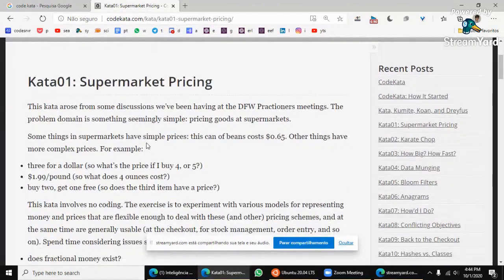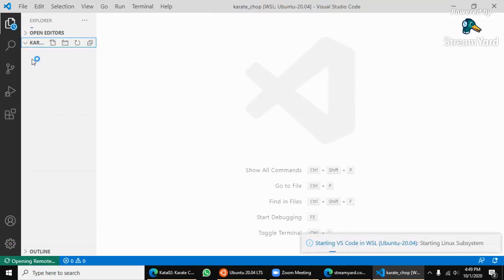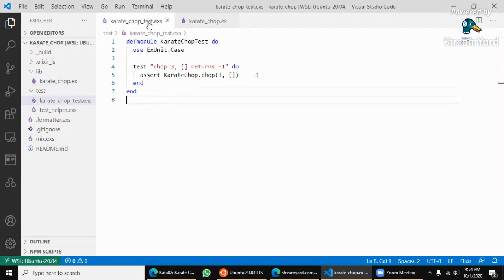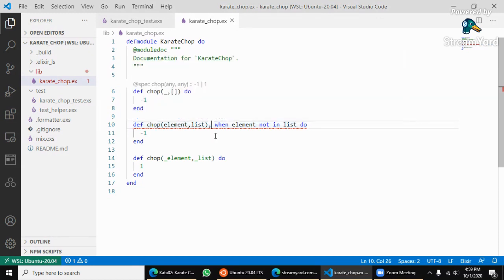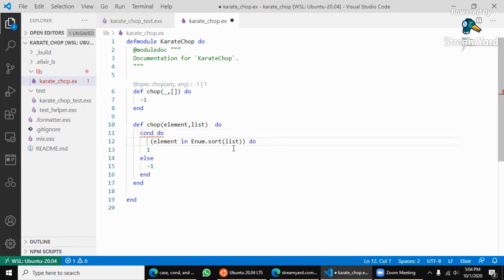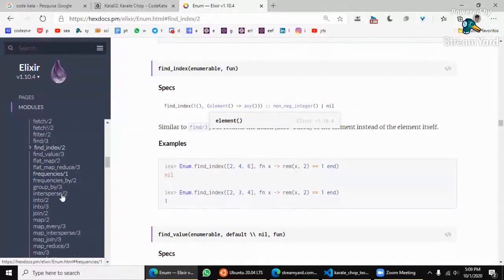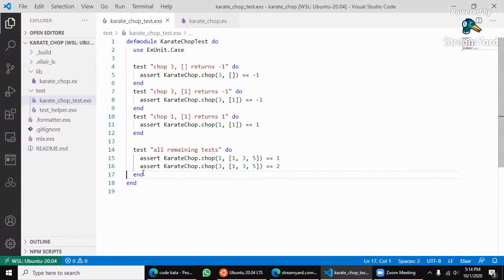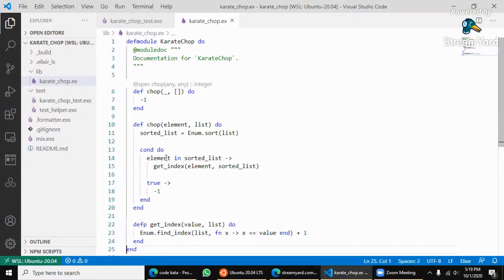KarateChop Kata - Impromptu Live Coding with Elixir